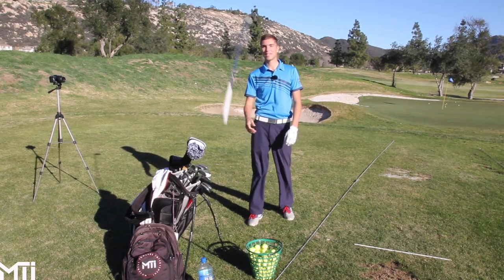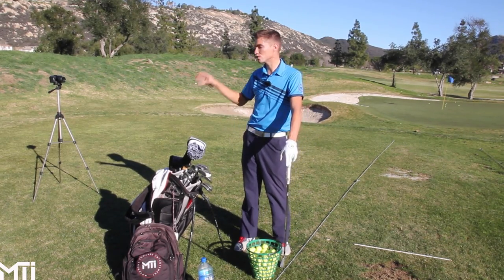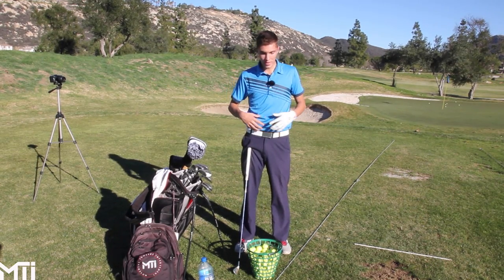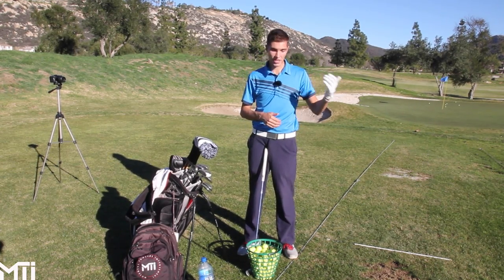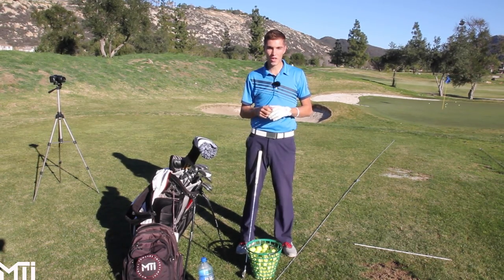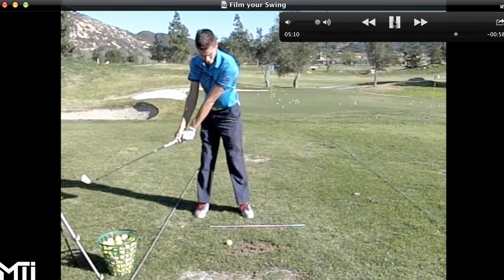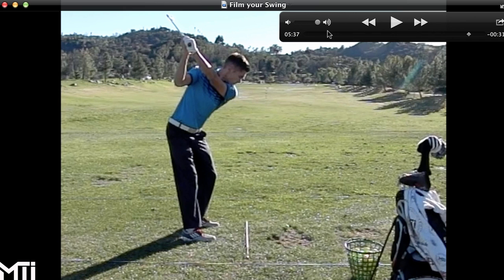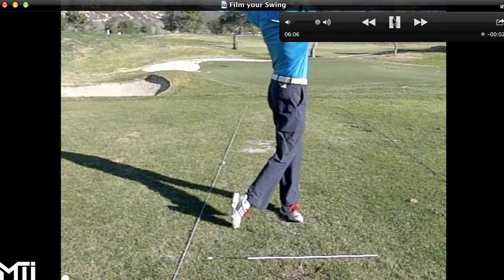How To Film Your Golf Swing - Gabriel Writer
How To Film Your Golf Swing by "Gabriel Writer"